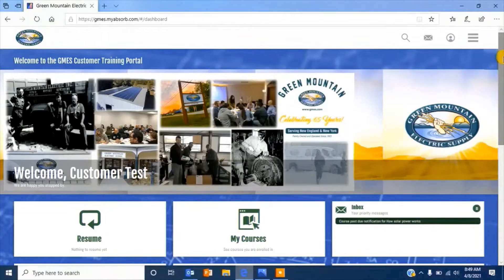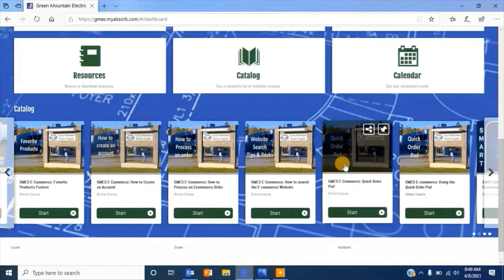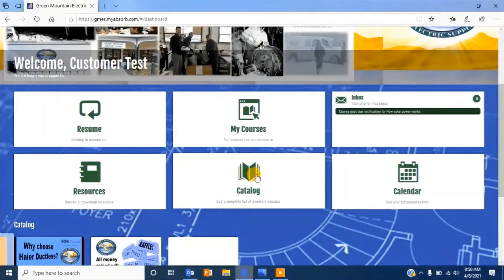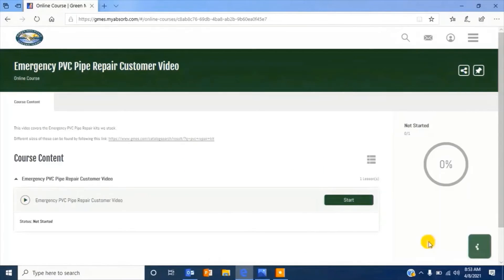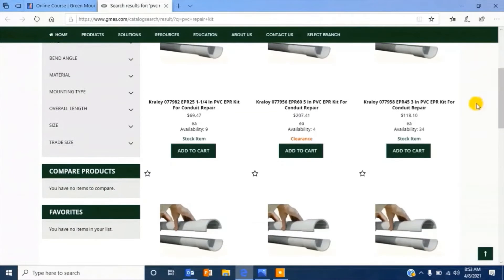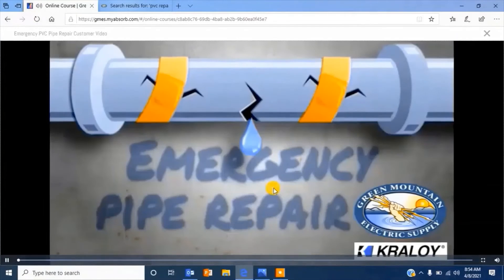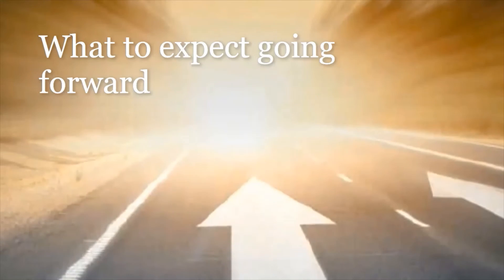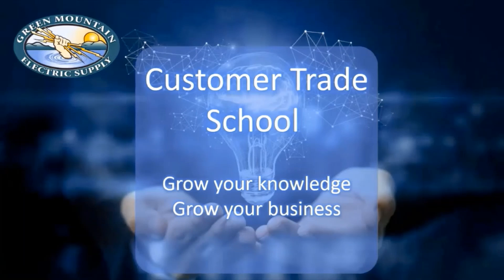GMES Customer Trade School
Are you interested in growing your knowledge of the electrical industry and the success, efficiency, and profitability of your business? We are excited to announce our all new GMES Customer learning portal, an online based and easy to use educational tool to help you gain knowledge about all aspects of running and growing a business in this industry. The training modules that will be highlighted in this easy to use learning management system range from product knowledge, self-marketing, upselling, accounting practices, business 101, and much more to help grow your success.